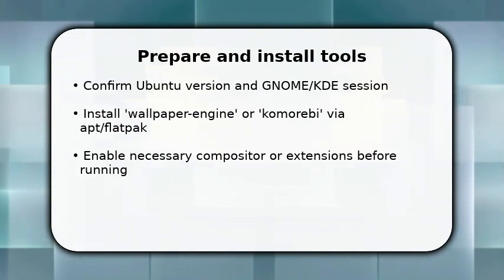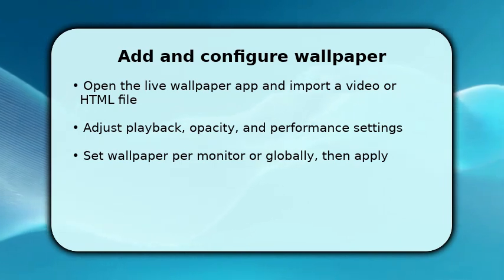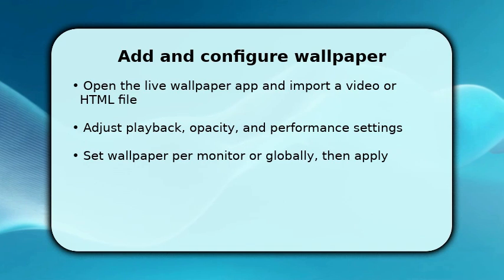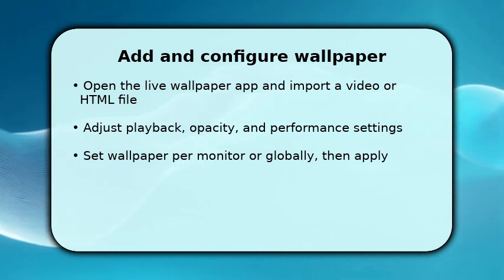How to Use Live Wallpaper on Ubuntu (easy Method)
How to Use Live Wallpaper on Ubuntu (easy Method) | 🔒 Surfshark VPN Deal — Stay private and secure. $1.99/mo + 3 Months Free ▸

Discover the simple steps to install and enjoy live wallpapers on Ubuntu. This video guides users through selecting a vibrant, dynamic background that enhances their desktop experience with ease.

Ubuntu, live wallpaper, installation guide, desktop customization, dynamic background, easy method, how-to tutorial, wallpapers for Ubuntu, customize your screen, user interface enhancement